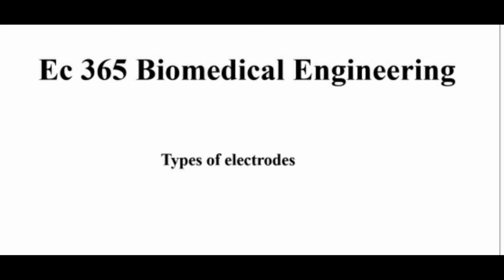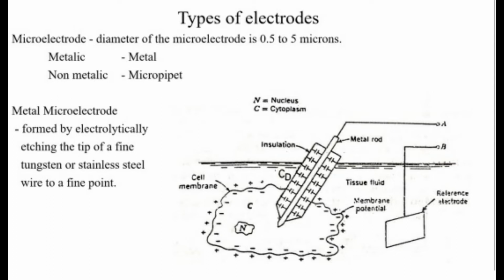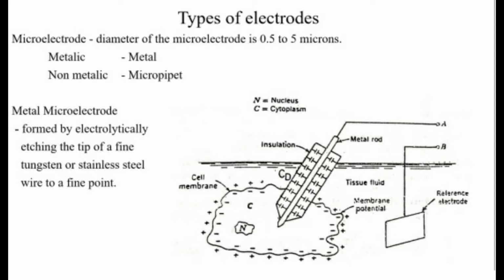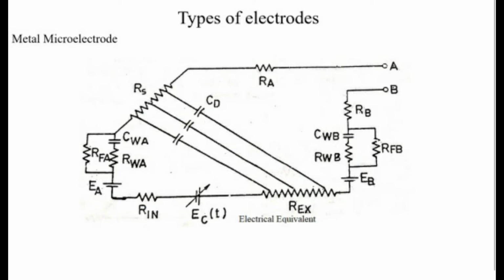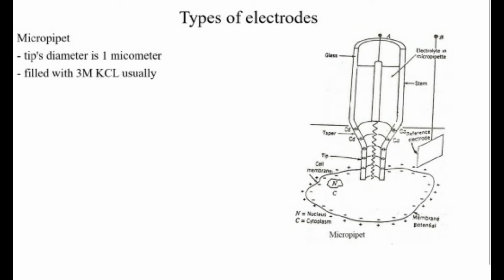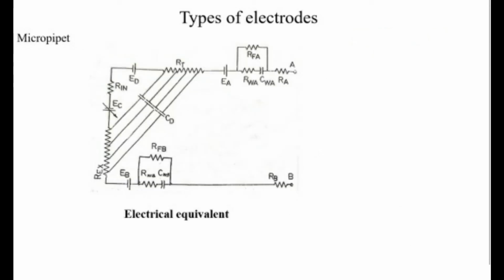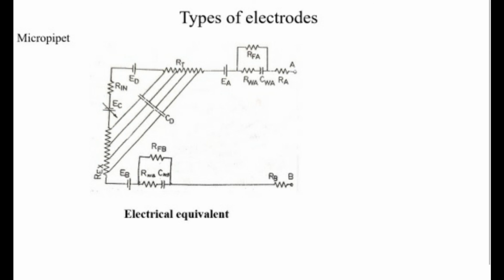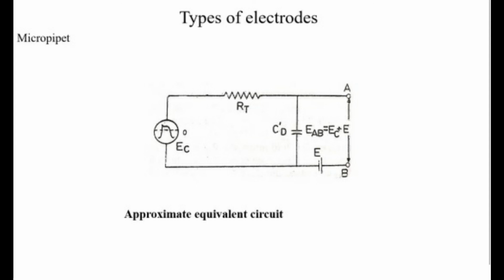Types of electrodes